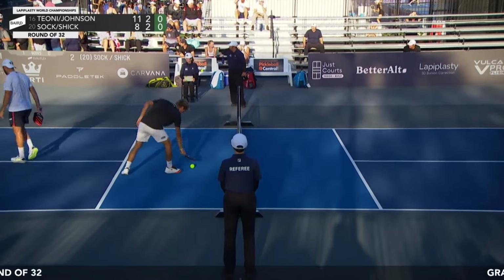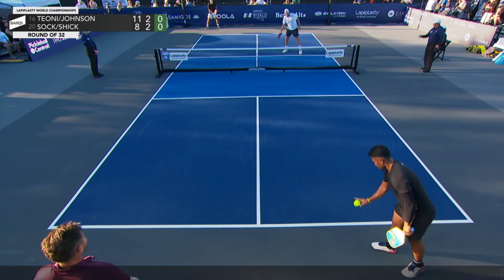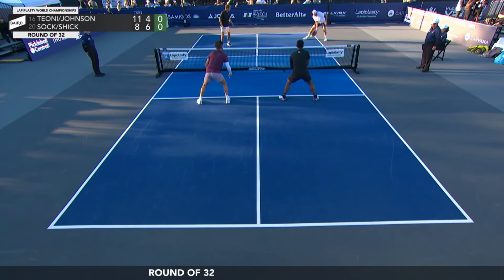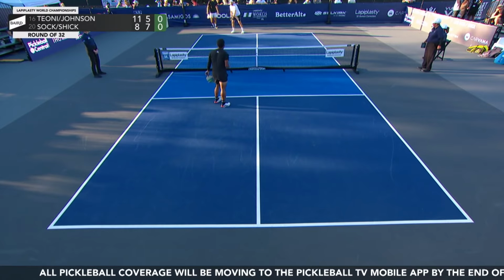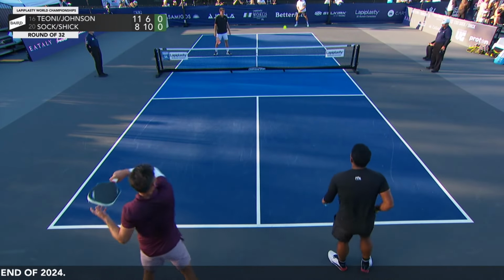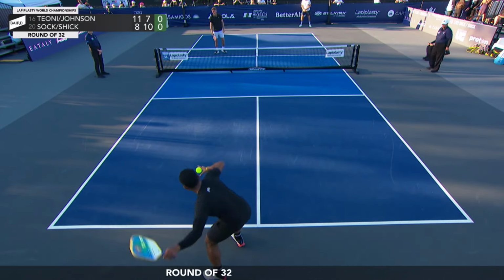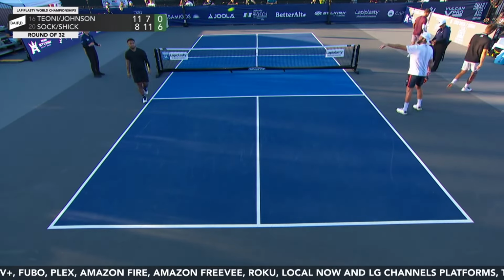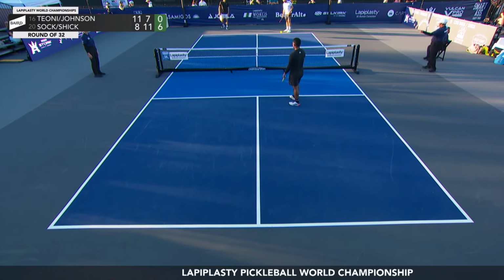Teoni/Johnson v Sock/Shick at the Lapiplasty Pickleball World Championships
Watch the Men's Doubles Round of 32 match: (16) Pesa Teoni/Craig Johnson v (20) Jack Sock/Collin Shick at the Lapiplasty Pickleball World Championships

Commercials:
​​Lapiplasty 3D Bunion Correction
Proton